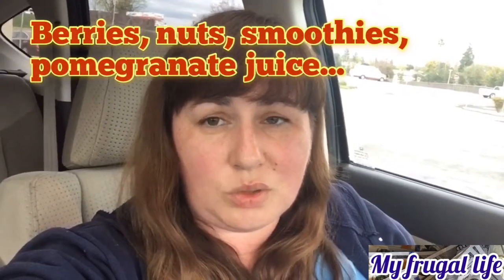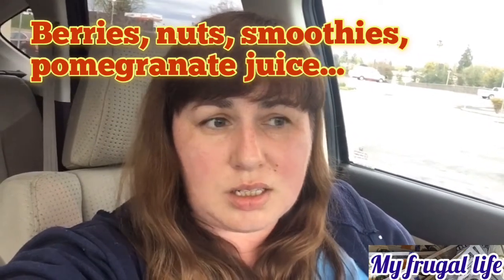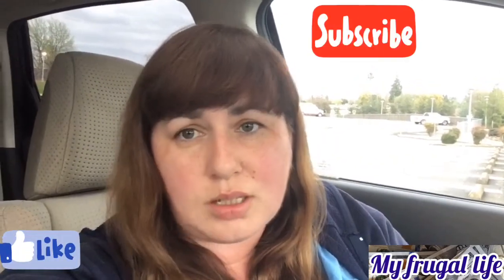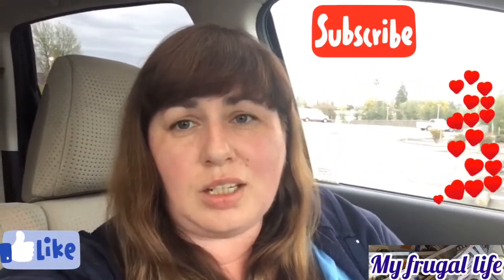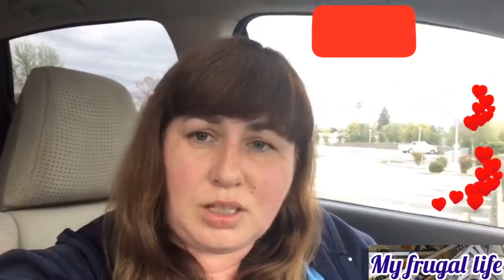Unfrugal things I spent money on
Unfrugal spending I did recently
👍Check out Fetch Rewards, and turn any grocery receipt into savings! You'll save on thousands of products EVERY time they're on your receipt.

👍If you are shopping on Amazon for the things you would buy anyways, please use my It will earn me a few cents, but won't affect your price.  Thank you so much!

👍I filed my taxes with taxact, so can you!

You all are amazing human beings who make our lives so much better! Thank you for taking time out of your day to watch our silly little videos and for leaving such sweet, genuine comments. You make our days brighte